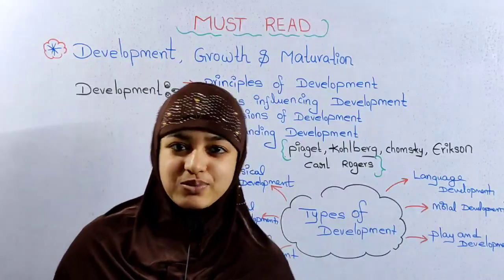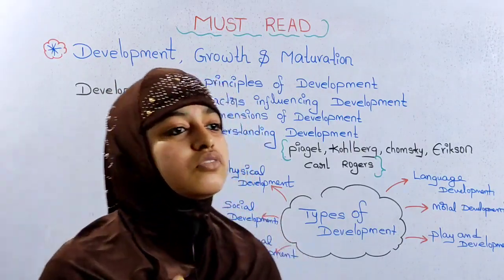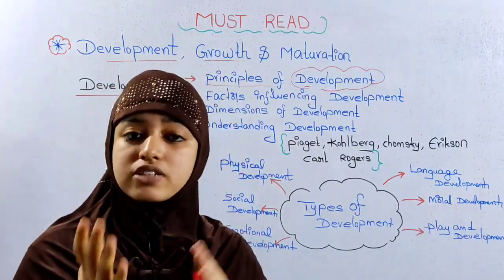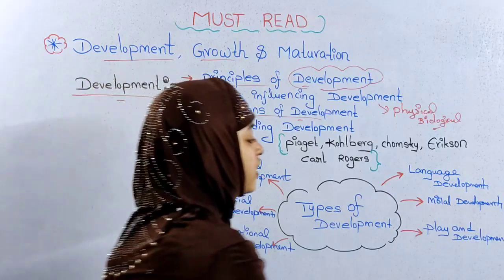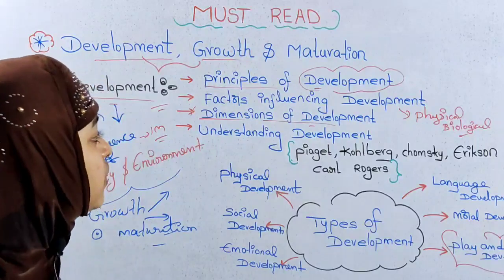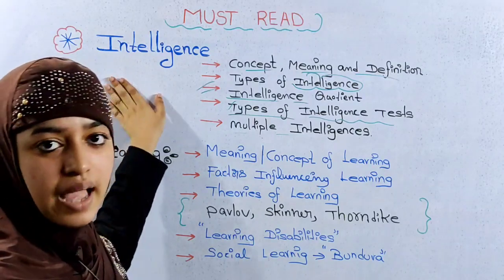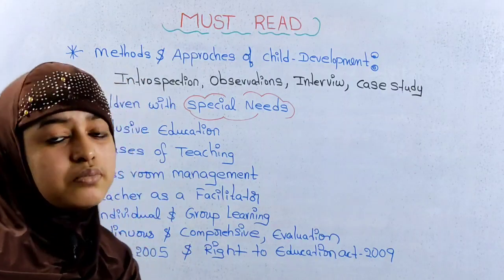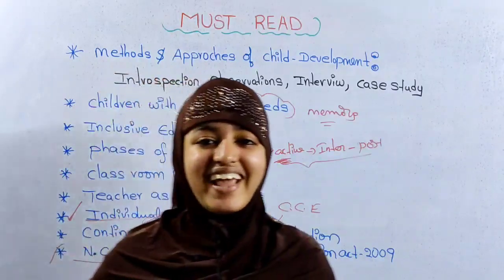TET DSC english medium classes ll TET DSC english medium classes ll psychology most important topics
TET dsc english medium classes

In this video we discussed about psychology some important topic s... which is useful for TET DSC english medium aspirants ll TET DSC english medium classes ll

Achivers academy App link
ఆచివేర్స్ అకాడెమీ ఆప్ లింక్

Achivers academy website